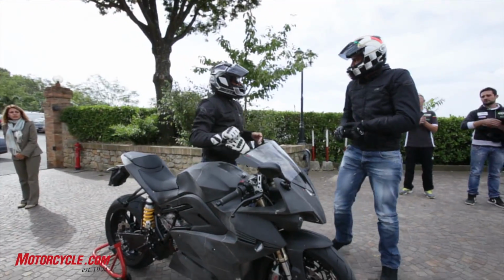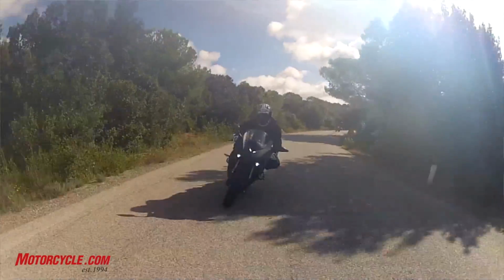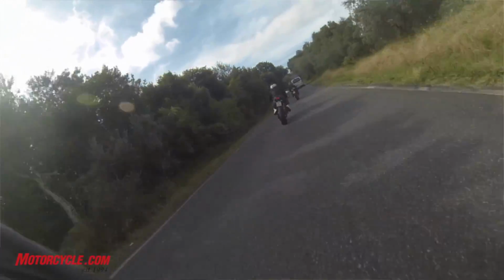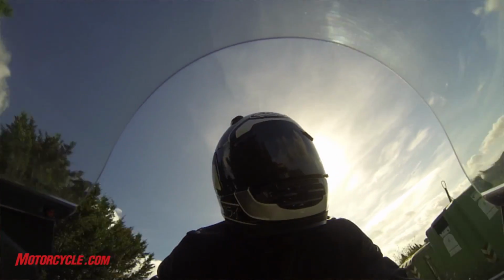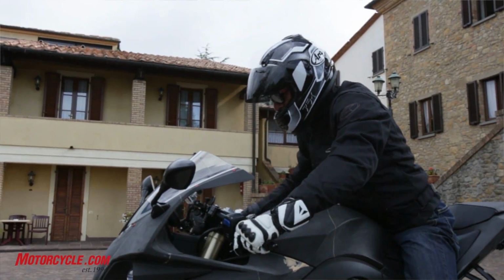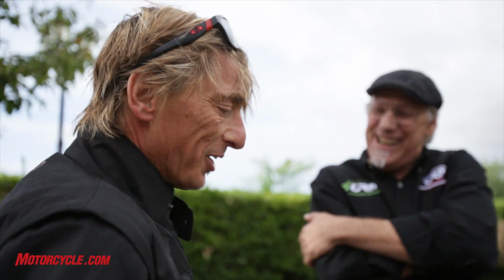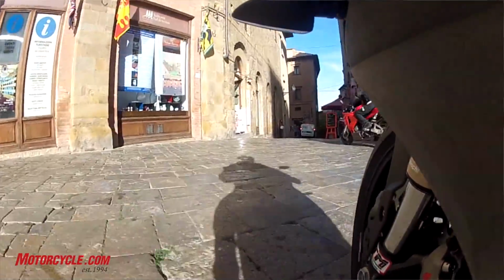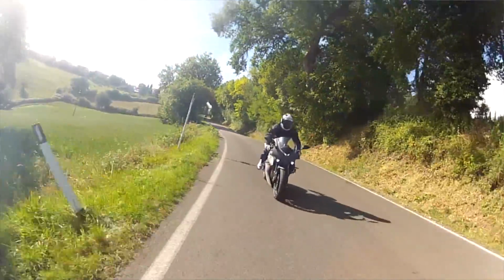2015 Energica Ego Review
Energica's Ego is a bona fide sportbike that just happens to be powered by electricity.